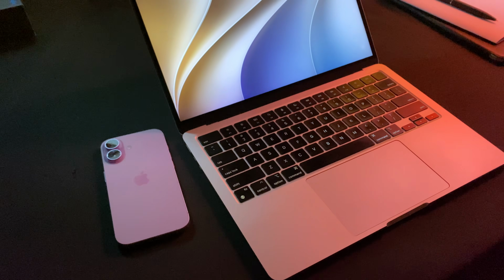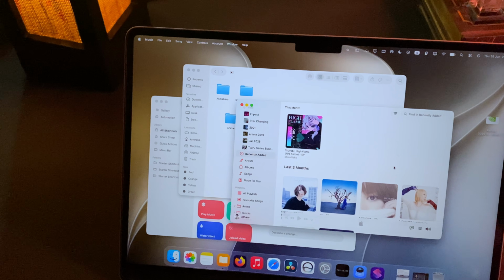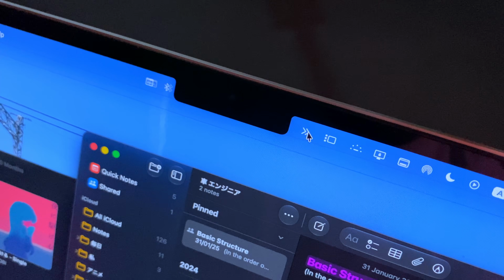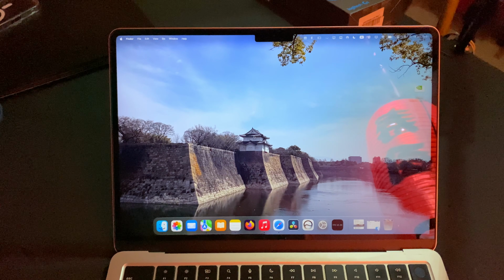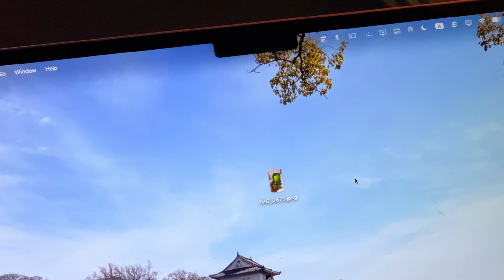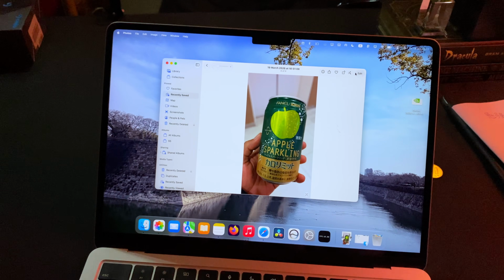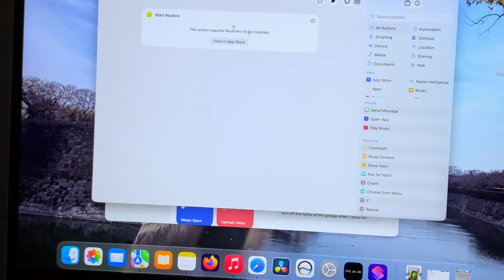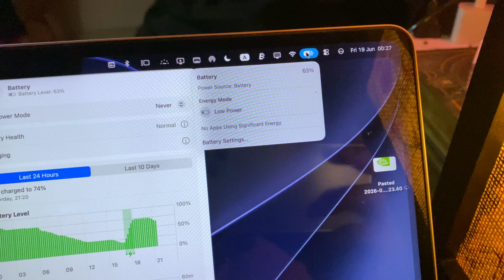macOS Golden Gate Beta Review on M2 MacBook Air - Worth Installing?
In this video, I tested macOS Golden Gate Beta on my M2 MacBook Air and shared my experience after using it.
I reviewed the new features, design changes, overall smoothness, stability, and whether the beta felt ready for everyday use.

Check these videos as well -